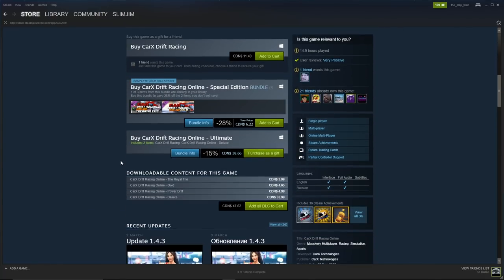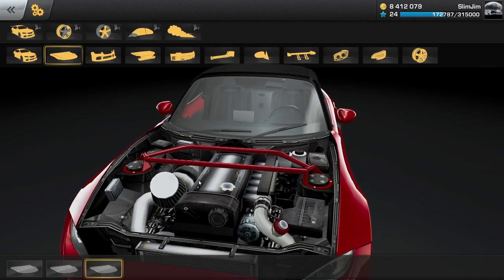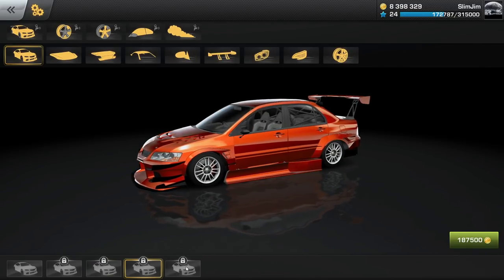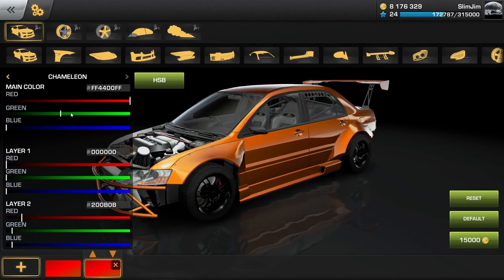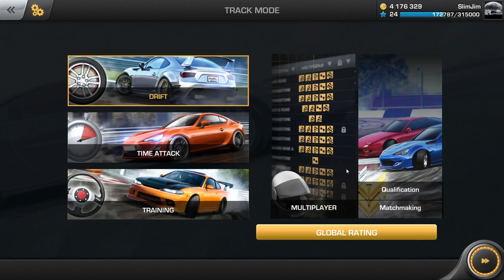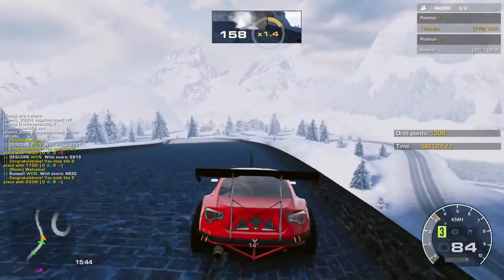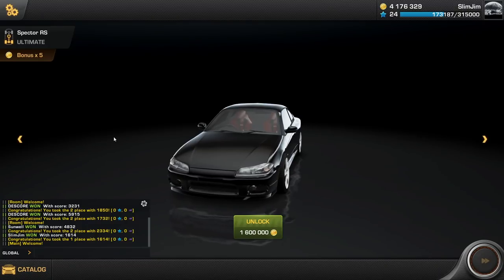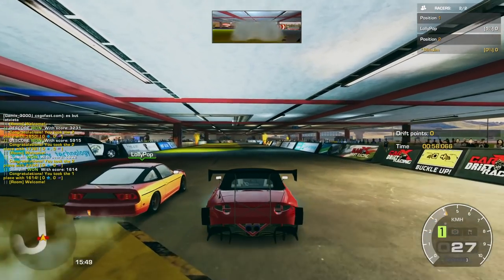CarX Drift Racing NEW Tandem Mode! NEW Customization "UPDATE" | SLAPTrain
FOLLOW SLAPTRAIN
▶ XBL= The SLAP Train
▶ Steam = The_SLAP_Train

Track:
Gamer tag/PSN/Steam: